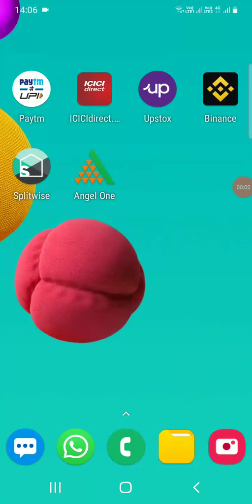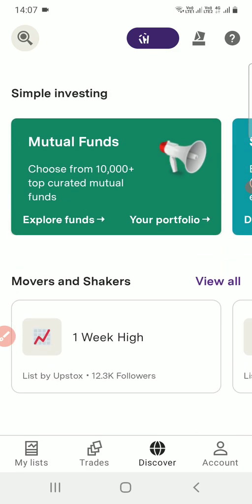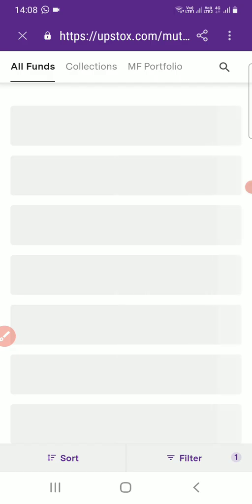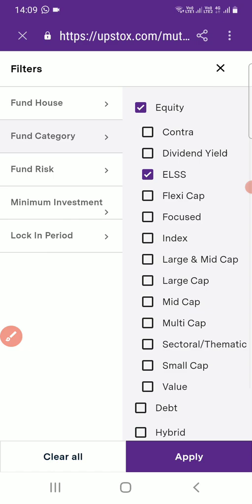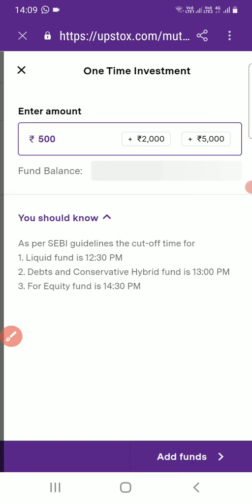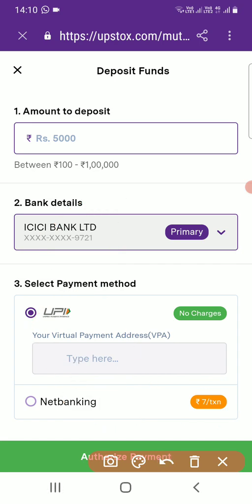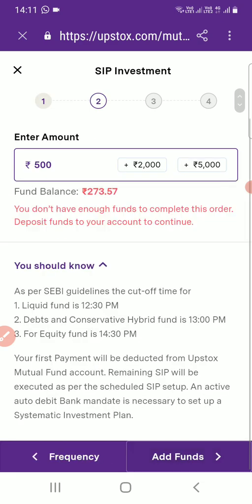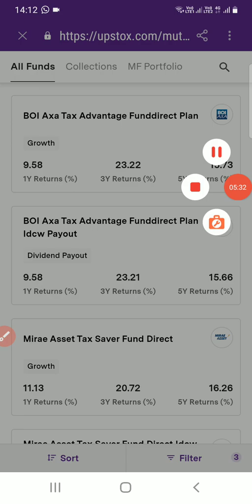How to Invest in Mutual Funds in UPSTOX new App live Demo | SIP / Lumpsum investment Equity n sales.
Mutual Funds in UPSTOX
xxxx Open Free Demat Account xxxx

To an open  Free Demat Account and Start Trading in with Angel broker. Please visit the below link.

If you would like to become DRA (Digital referral Associate) Please feel free to reach me, so that I can refer you.

Easy & 100% Digital ( Online ) Account Opening in 5-10 minutes.

Documents required: PAN and Cancelled check / Bank account statement copy for uploading.

Please contact between 6 - 8 PM  @ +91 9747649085 ( Harry )- Monday to Saturday.

Visit the Upstox MF Platform.

Browse all funds by logging into your account or
You can browse through the funds even if you don’t have any account!
To find the fund that suits your needs, click on “Browse all funds/ Explore funds.”

Choose from 8 filters given below:

Fund type
Category
Plan type
Fund house
Return
Minimum Investment
Age of fund
Lock in period

You can also search for the funds using our “Search option.”
Once you find the funds that interest you, you can view their portfolio, historical performance and other relevant details.

You can check the diversification of a fund’s portfolio. Depending on the companies and/or sectors that each fund is investing in, you can make your decision about investing in those sets of companies as a whole.

You can invest in a fund either via the lump sum method or start a SIP i.e. a Systematic Investment Plan.

Once you’re ready to purchase units of a particular mutual fund, you can open an Upstox account or log in to your existing account if you already have one.

Need any help? You may chat with us if you have any queries.

Investing in different types of mutual funds

At Upstox MF Platform, you get various types of Mutual funds to choose from and invest in.

Take a look at these types of mutual funds available:

Open-ended mutual funds
Open-ended mutual funds are those that have no restriction on the number of stocks that can be purchased within the same mutual fund. The value of the fund is calculated at the end of each trading day. It is called the Net Asset Value.

Features of Open-Ended mutual funds:

An open-ended mutual fund issues unlimited stocks and bonds. Investing in an open-ended mutual fund helps you diversify your portfolio with the aim of generating an income. The entry limit is lower than several other types of funds which makes this a low-cost investment option.

You can open a demat account so that you can use to start investing in mutual funds as well.

Close-ended mutual fund
Close-ended mutual funds scheme is when a mutual fund raises a certain amount of money, a.k.a. capital for a publicly traded company or IPO.

Close-ended mutual funds specialise in a particular sector, location or type of industry. These types of mutual funds are not as diversified as the mutual funds in open-ended schemes.

Interval scheme mutual funds
Interval scheme mutual funds are combinations of open-ended and close-ended mutual funds’ schemes. An interval fund offers to buy back shares that have already been sold to the shareholders. Shareholders have the option of accepting the buy-back offer or to continue holding onto their existing shares. Depending on the pre-decided time duration, the companies in this fund will offer to buy back the shares at regular intervals. Shareholders can repurchase the shares that they sold as well. You can use the filters on the search bar of the Upstox MF platform to specifically study interval scheme mutual funds.

About video:

If you are a beginner and using upstox broker for trading,this video help you to understand how upstox works.I have explained every options showing in the interface of upstox .Before start trading it is very important to know about our trading system.I think this video helps you to understand upstox new version on desktop.Next last part will soon upload and that will be about how to start trading or investing on upstox. I will be explaining everything one by one, dont worry. I know many beginners are struggling on understanding the broker platforms.I hope this video helps you.